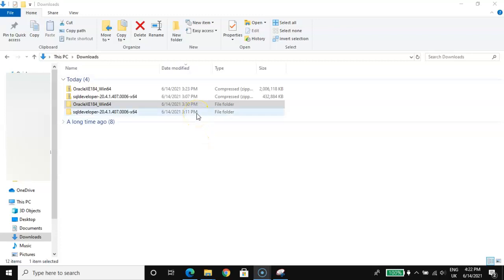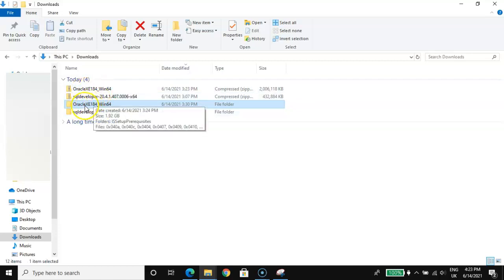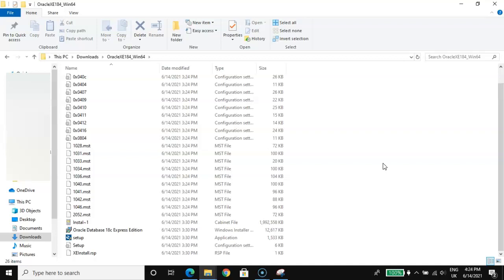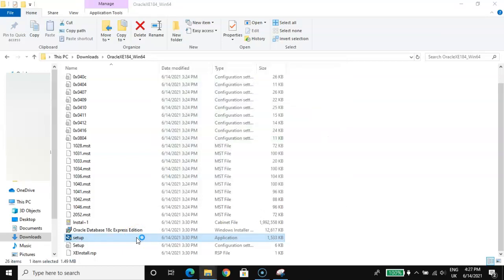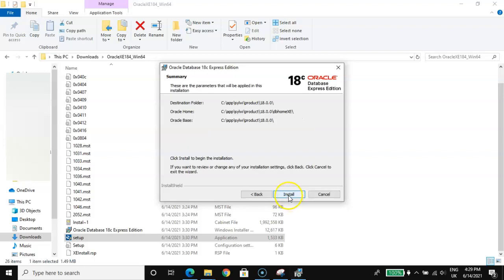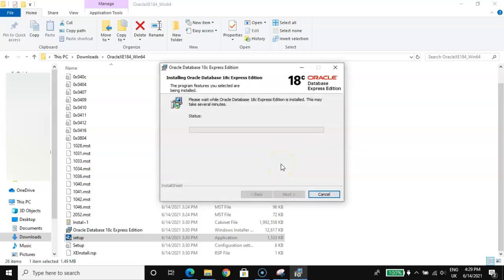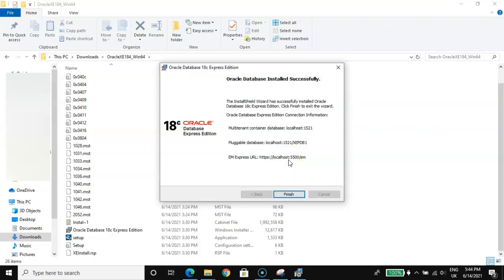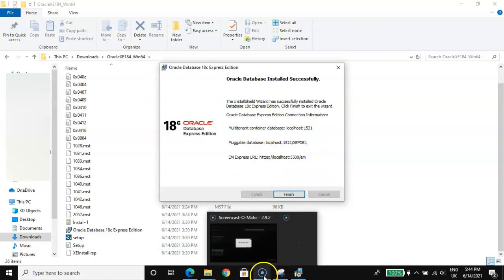The wizard was interrupted before oracle database 18c express edition could be installed | FIXED!!!!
This video helps solve the problem 'the wizard was interrupted before oracle database 18c express edition could be completely installed. Oracle database installation completed with errors FIXED.